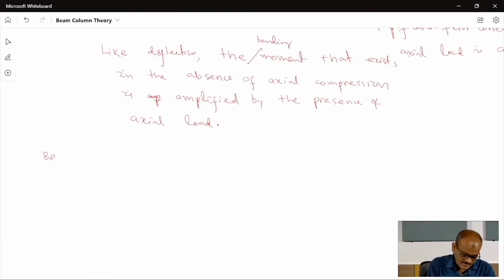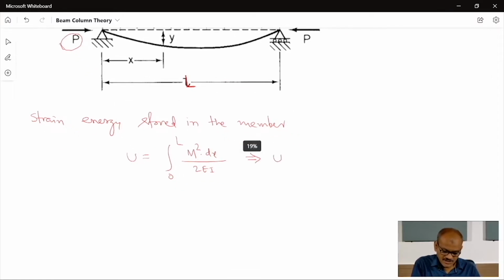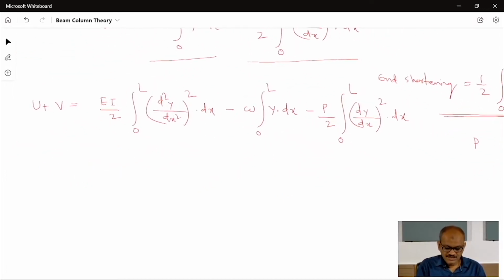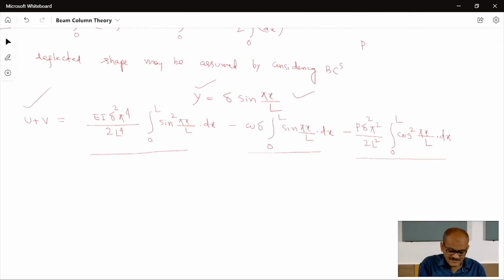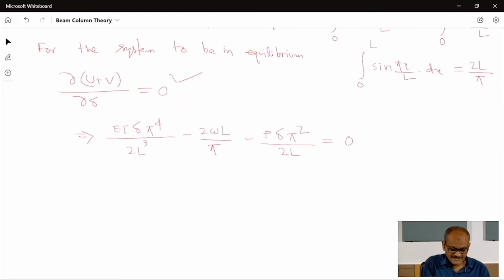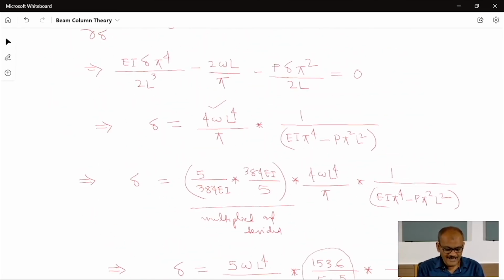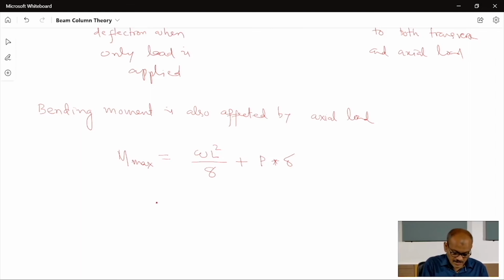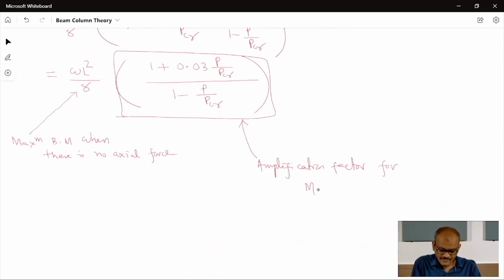Lecture 31: Load deflection curve for beam-column: Energy approach